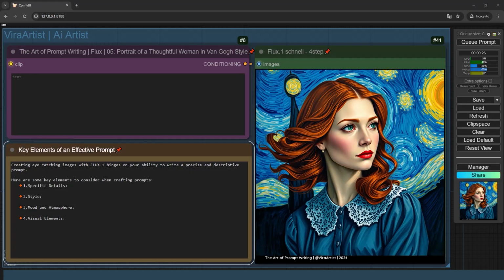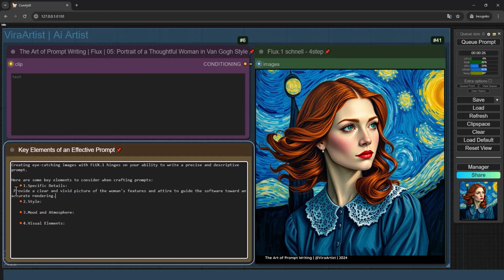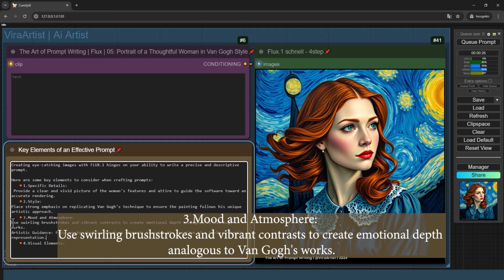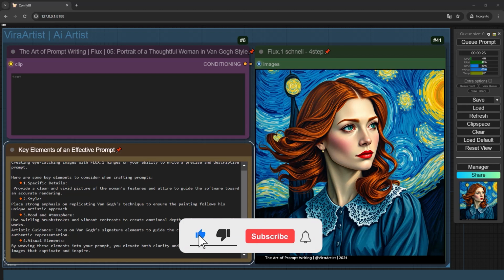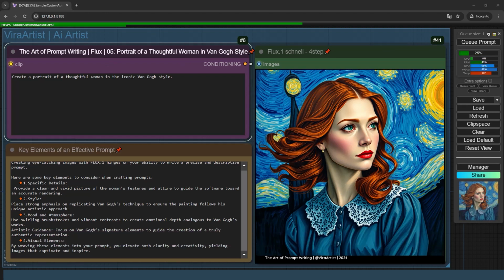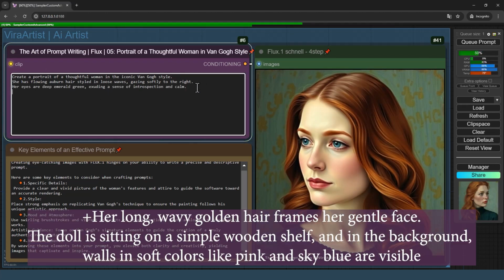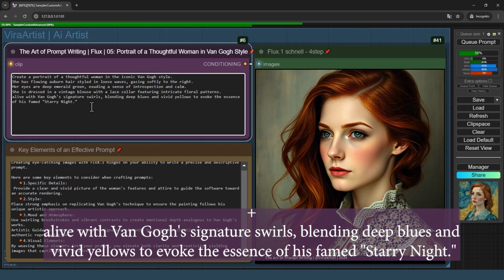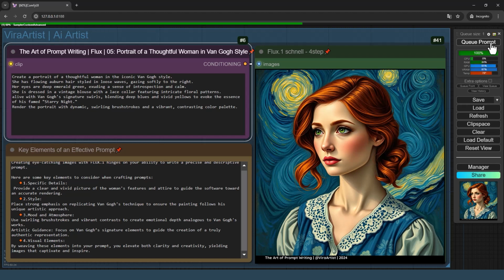The Art of Prompt Writing | 05: Portrait of a Thoughtful Woman in Van Gogh Style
🎨 Welcome to The Art of Prompt Writing! 🌟

In this captivating episode, we're diving deep into the world of digital creativity to craft a stunning ''Portrait of a Thoughtful Woman in Van Gogh Style" Whether you're an artist, a writer, or simply curious about the magic of visual storytelling, this video is your perfect gateway to explore the endless possibilities of prompt writing.

Learn how to transform simple descriptions into breathtaking digital masterpieces. We'll guide you step-by-step, sharing tips and techniques to bring your artistic visions to life in vivid detail and ethereal beauty. Discover the secrets of crafting compelling prompts that not only capture imagination but also produce visually enchanting results.

Join us on this creative journey, and let's unleash the power of your imagination together. Your masterpiece awaits—let's get started! ✨🖌

✅Image Dimensions: Set dimensions, such as 1024x1024 pixels, for balanced image quality and file size.
✅Guidance Scale: A guidance scale of 3.5 strikes a balance between creativity and the adherence to prompt specificity.
✅Inference Steps: Setting 4 inference steps ensures detailed images, with the model given enough iterations to fine-tune the visual output.